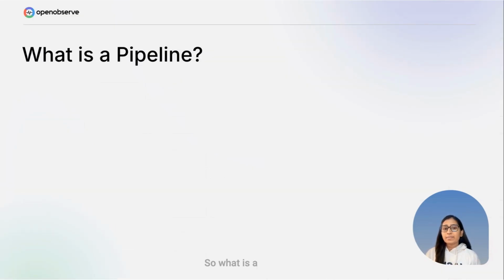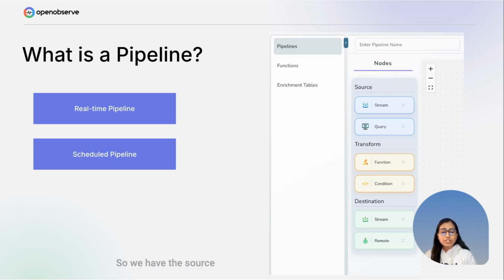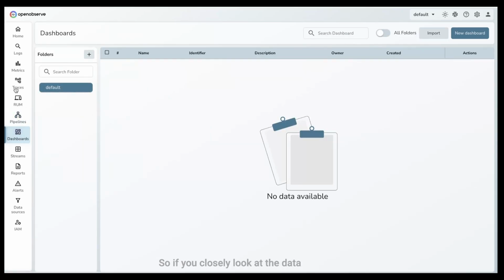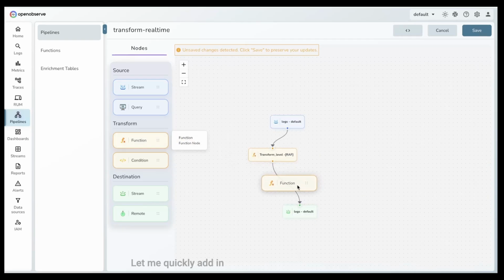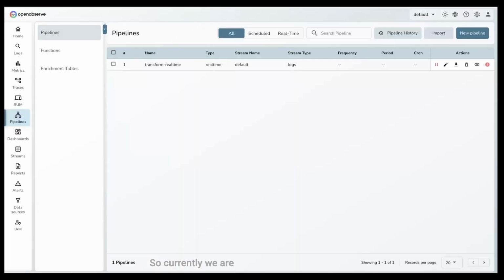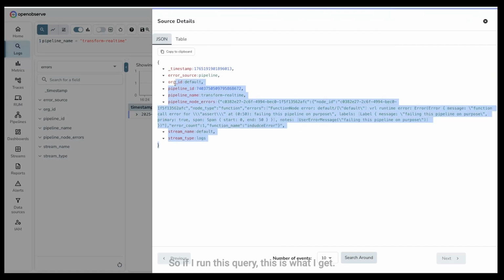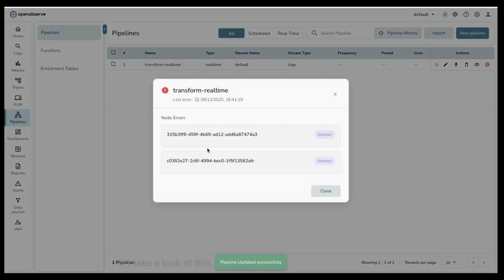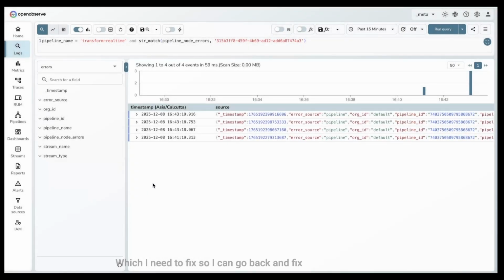Debug Real-time Pipelines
How to Debug Real-Time Pipelines in OpenObserve

Join Simran in this comprehensive tutorial on how to debug real-time pipelines in OpenObserve! Learn the fundamentals of setting up and managing pipelines, understand the key components, and follow a hands-on example to apply transformations and identify errors. Additionally, discover how to enable and utilize usage reporting for efficient debugging. Perfect for anyone facing issues with data processing workflows in OpenObserve.

00:00 Introduction to Debugging Real-Time Pipelines
00:27 Understanding Pipelines in OpenObserve
02:17 Setting Up a Real-Time Pipeline
02:53 Applying Transformation Functions
05:12 Debugging and Error Handling
05:45 Enabling Usage Reporting
07:56 Filtering and Multiple Destinations
10:51 Conclusion and Final Tips